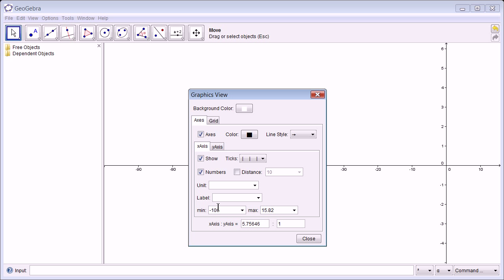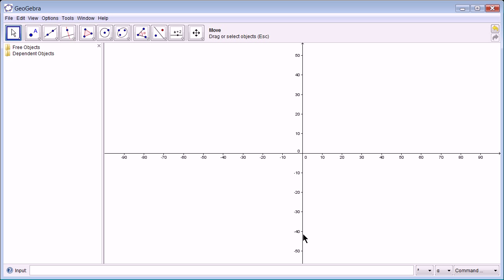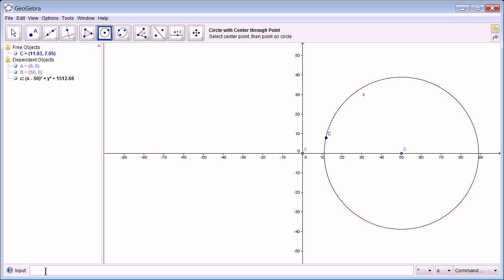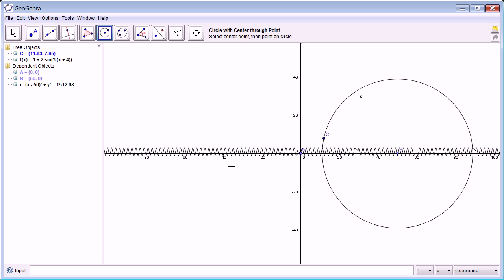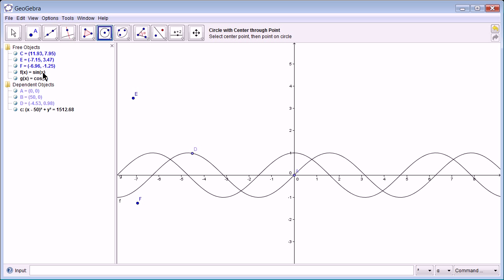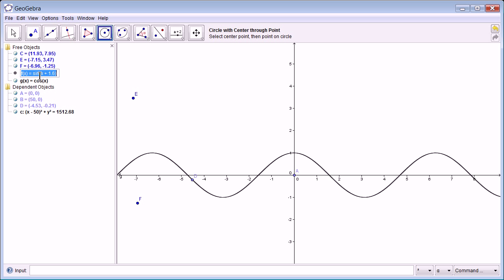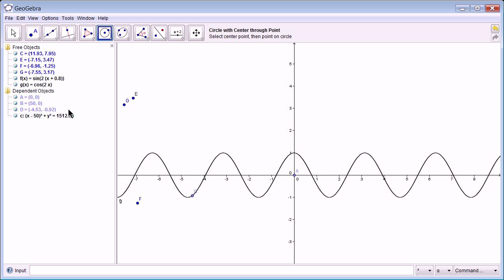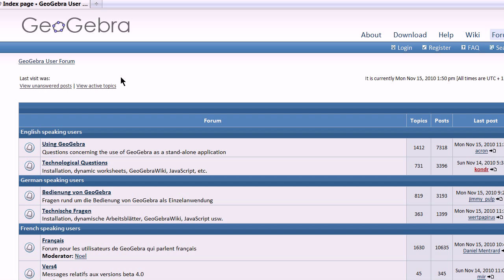Sins and Cosines in Geogebra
Trigonometry is the circle.